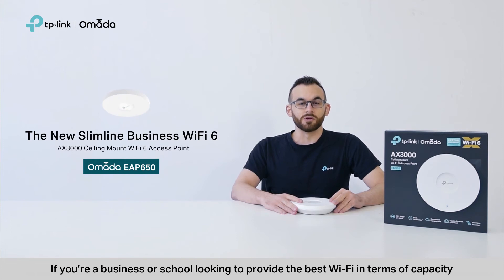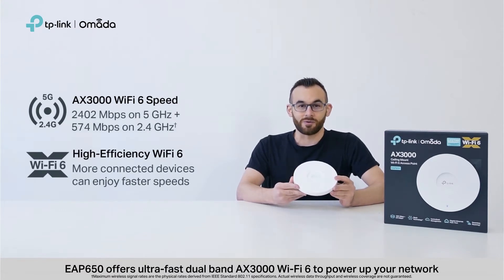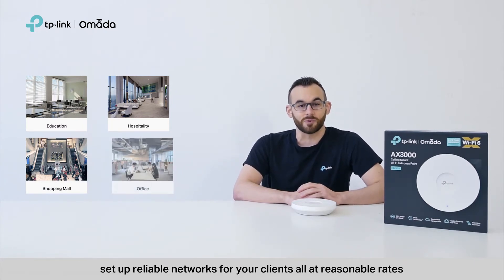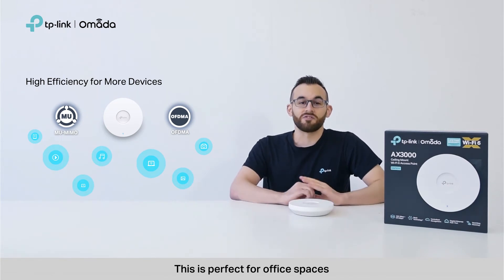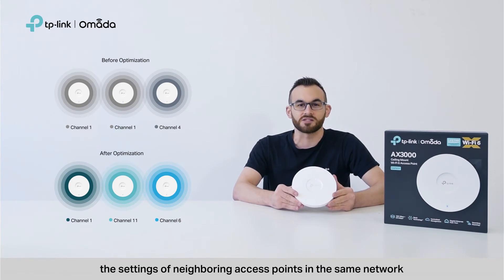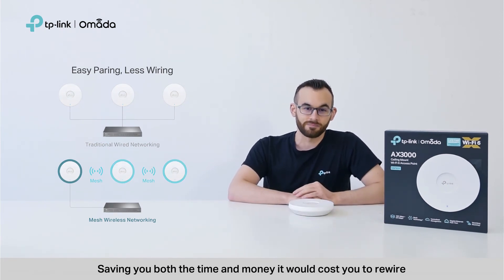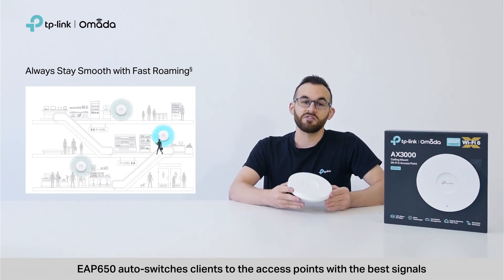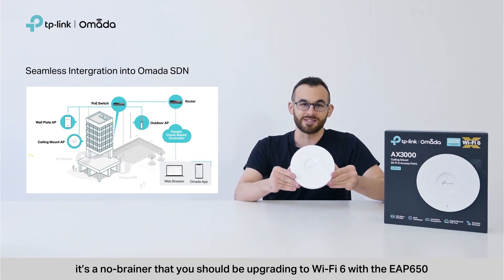𝐄𝐀𝐏650 - 𝐓𝐡𝐞 𝐍𝐞𝐰 𝐒𝐥𝐢𝐦𝐥𝐢𝐧𝐞 𝐁𝐮𝐬𝐢𝐧𝐞𝐬𝐬 𝐖𝐢𝐅𝐢 6, 𝐀𝐗3000 𝐂𝐞𝐢𝐥𝐢𝐧𝐠 𝐌𝐨𝐮𝐧𝐭 𝐖𝐢𝐅𝐢 6 𝐀𝐜𝐜𝐞𝐬𝐬 𝐏𝐨𝐢𝐧𝐭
𝐄𝐀𝐏650 - 𝐓𝐡𝐞 𝐍𝐞𝐰 𝐒𝐥𝐢𝐦𝐥𝐢𝐧𝐞 𝐁𝐮𝐬𝐢𝐧𝐞𝐬𝐬 𝐖𝐢𝐅𝐢 6, 𝐀𝐗3000 𝐂𝐞𝐢𝐥𝐢𝐧𝐠 𝐌𝐨𝐮𝐧𝐭 𝐖𝐢𝐅𝐢 6 𝐀𝐜𝐜𝐞𝐬𝐬 𝐏𝐨𝐢𝐧𝐭 - Provides powerful wireless performance while significantly reducing WiFi interference by automatically adjusting the channel settings and transmission power levels of neighboring APs in the same network.